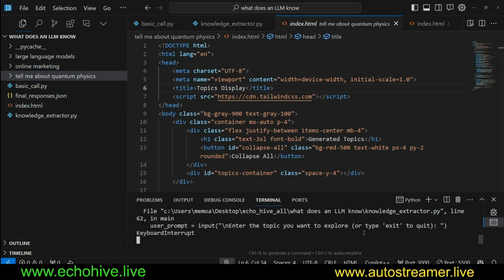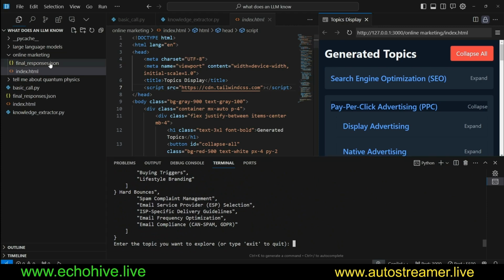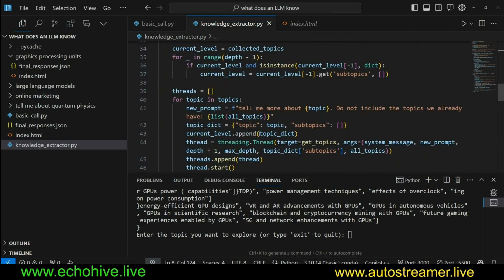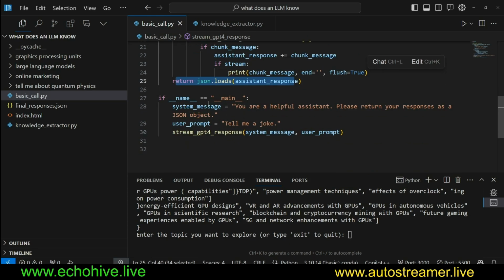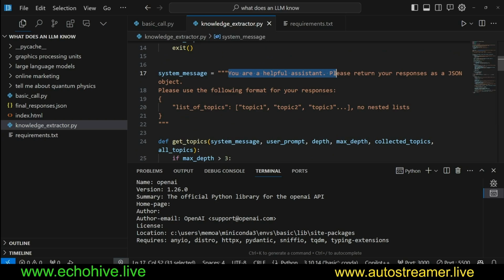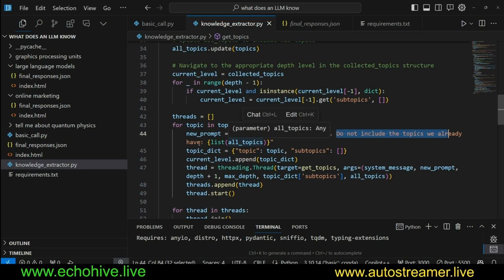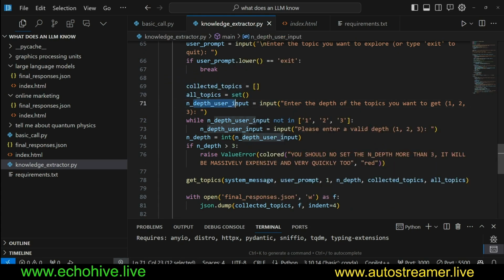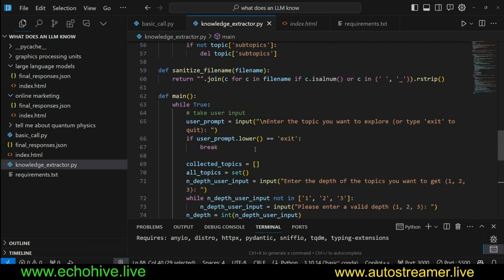GPT-4o creates Knowledge trees based on any topic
WARNING: IF YOU MODIFY THE CODE DO NOT SET THE N_DEPTH TO MORE THAN 3, IT WILL BE MASSIVELY EXPENSIVE AND VERY QUICKLY TOO

CHAPTERS:
00:00 Intro
03:45 WARNING about setting n_depth!!
04:41 My Patreon benefits
05:15 Code review